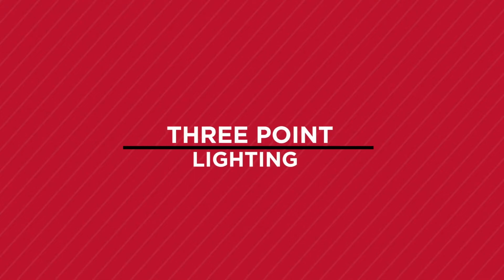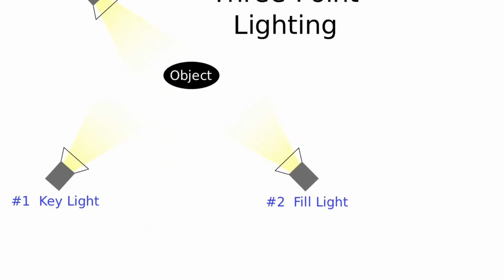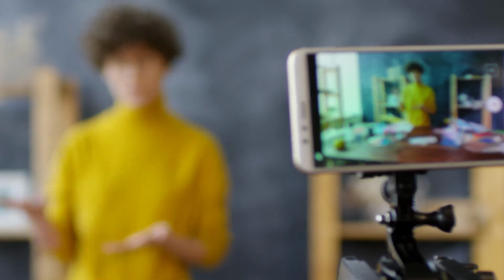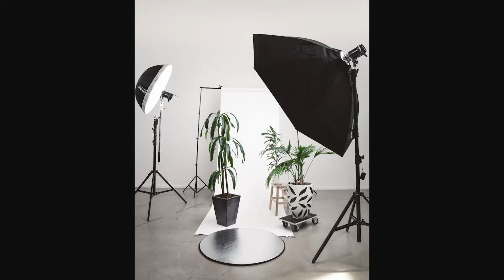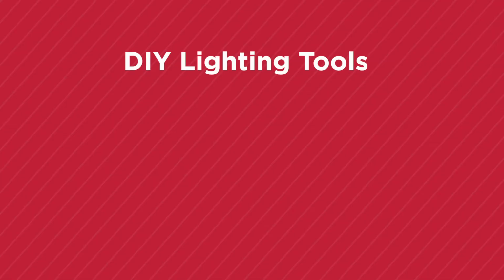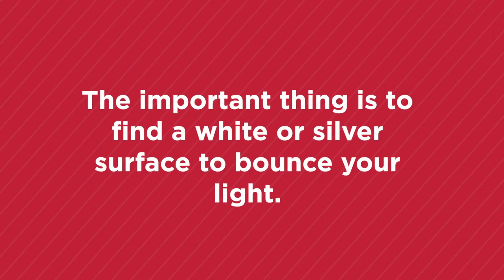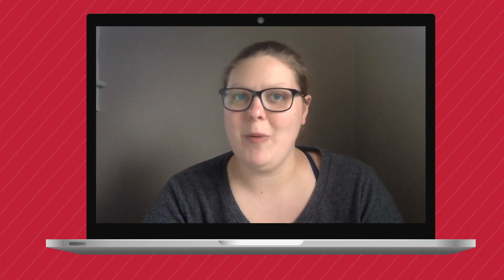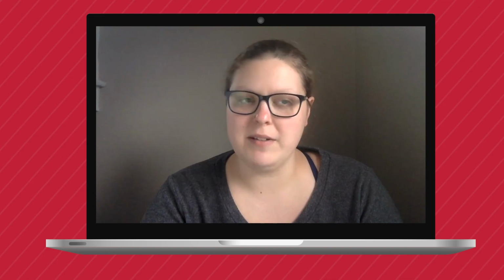Lighting For Self-Produced Videos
Ready to take your self-produced videos to the next level? Learn introductory level lighting techniques for video production and how to implement them at home.